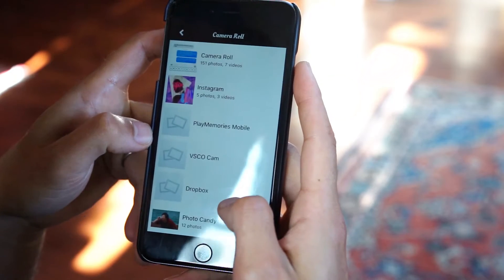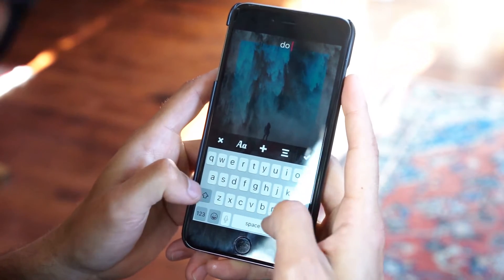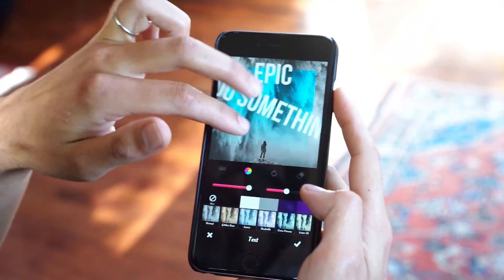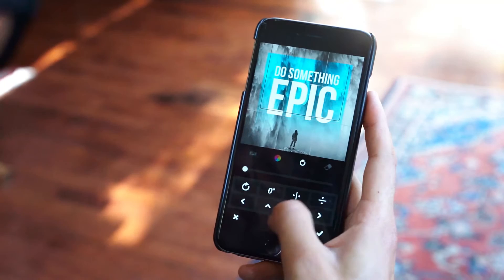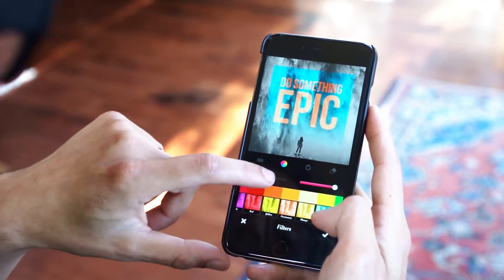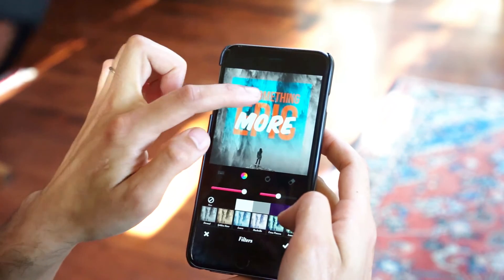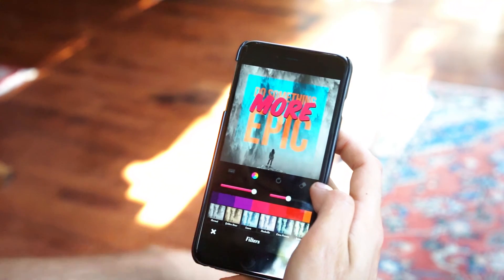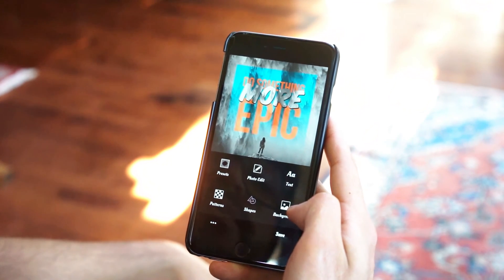Intermediate | How to use the Text Workspace | Photo Candy Tutorials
Download our new & unique photo app Photo Candy and start creating your own awesome designs

Don't forget to hastag your photos photocandy, so we can see what you come up with!